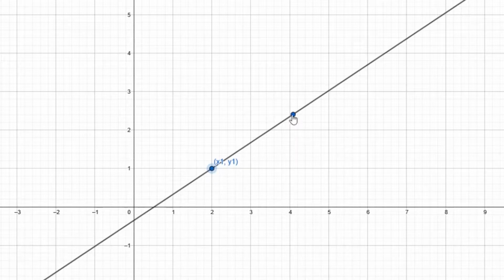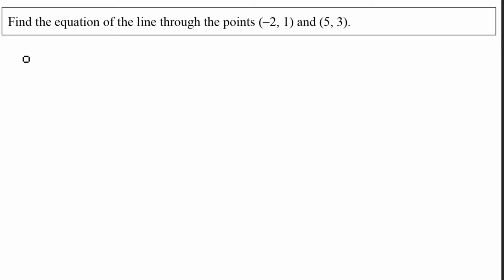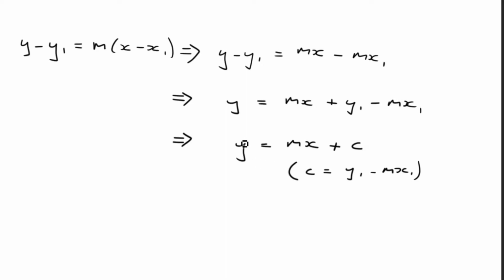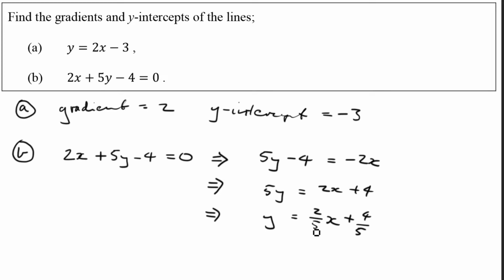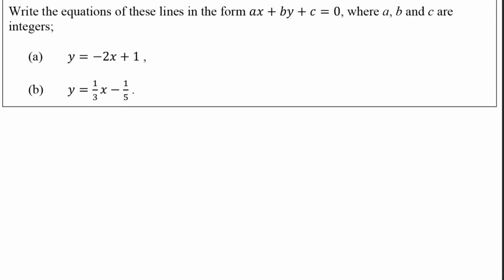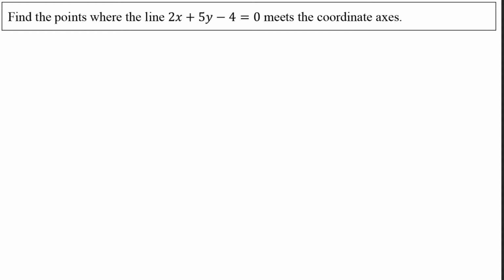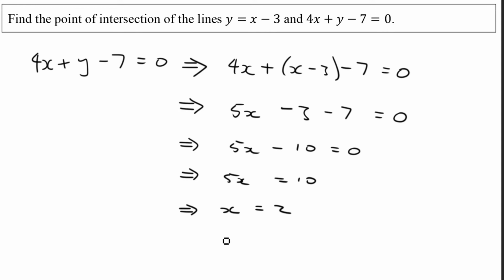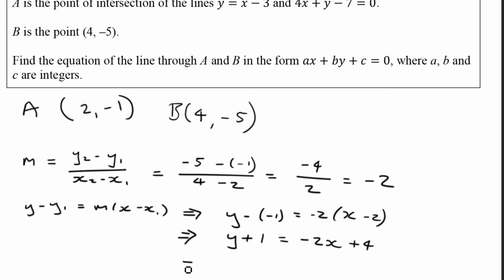Straight Lines 2 - Equations